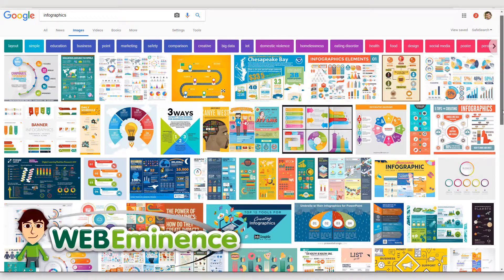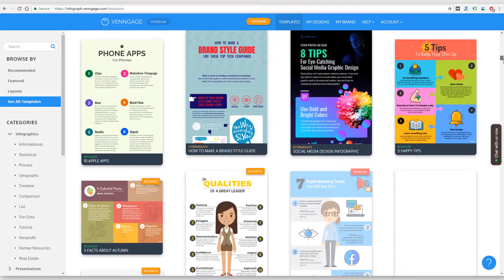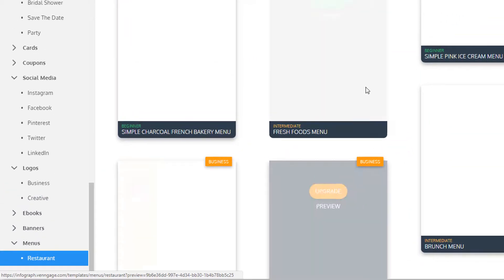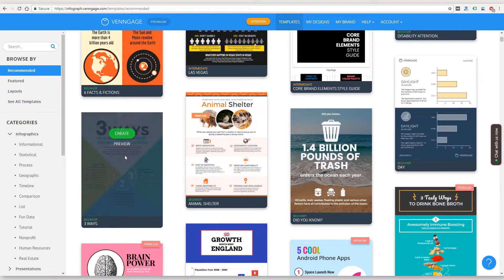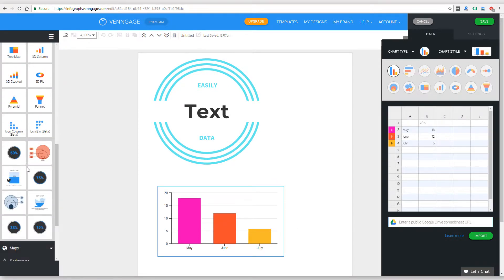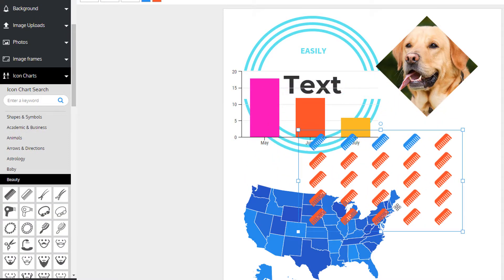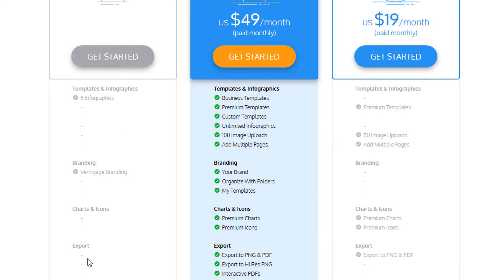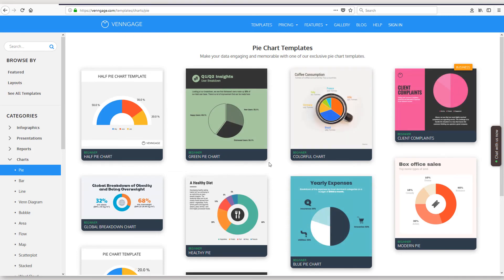Venngage Review - Create INFOGRAPHICS and a LOT more!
If you have seen infographics and LIKE them, you might be wondering how they are created and how YOU can create them too. One option for creating infographics and a whole bunch of other marketing materials is with Venngage. Venngage is a free infographic maker that can do  a lot more than infographic including annual reports, slide decks, invitations, and more. This video is a complete walkthrough of the Venngage platform.